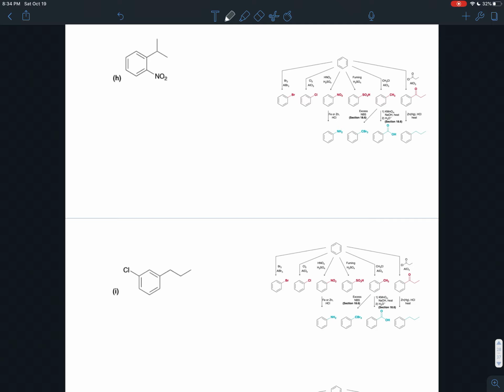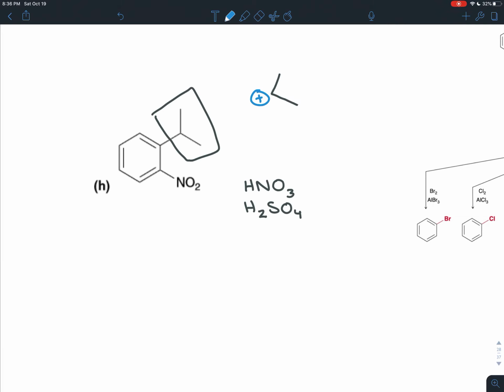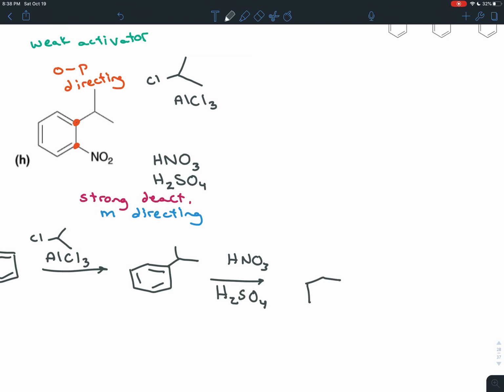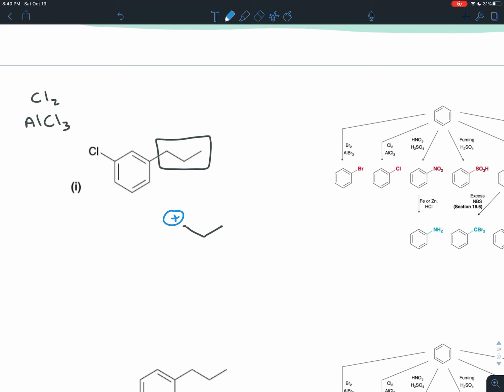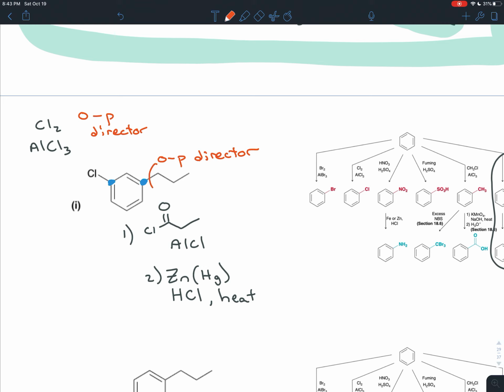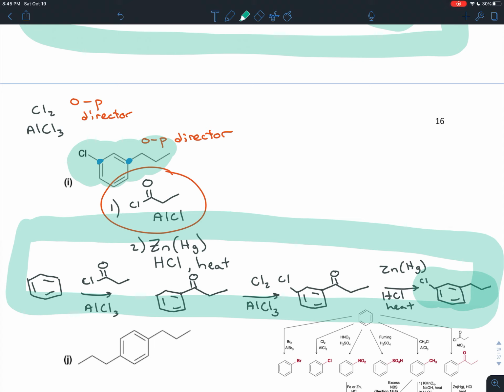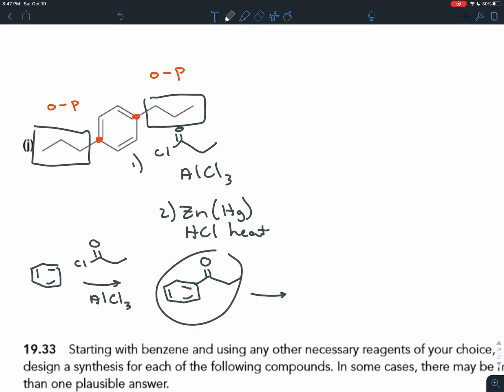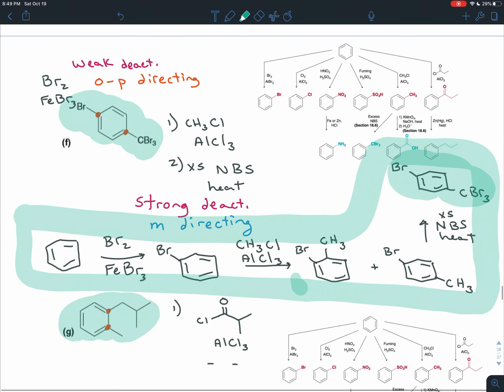Exercise 19.30 (h), (i), and (j) - Synthesize a Polysubstituted Benzene Ring